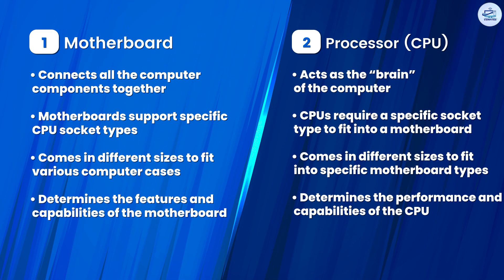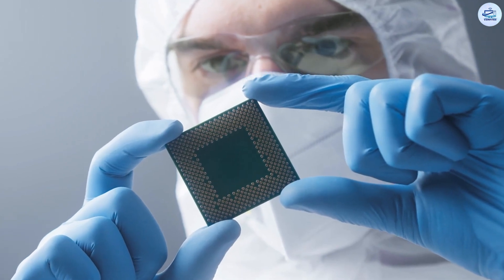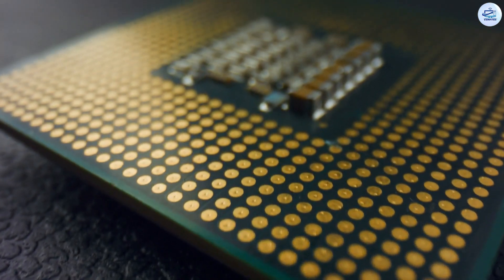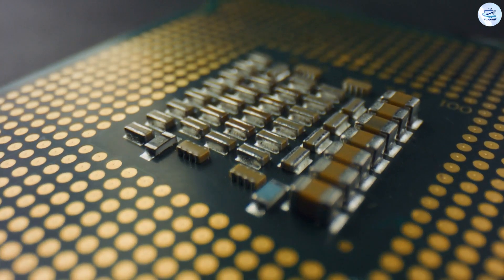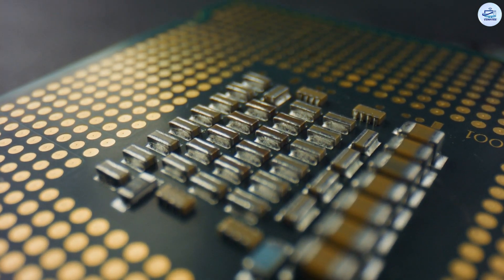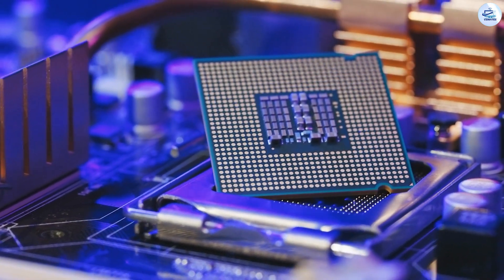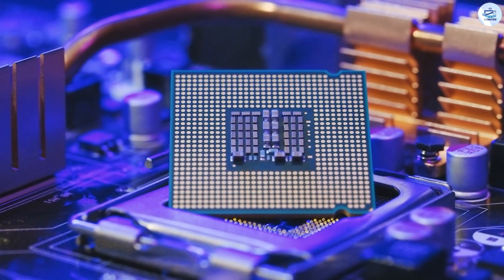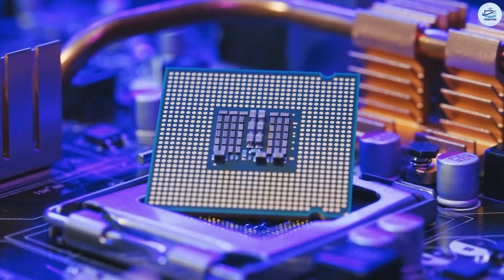Motherboard vs Processor: What's the Difference?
Are you building a new computer or looking to upgrade your existing one? Two of the most important components to consider are the motherboard and processor. In this video, we'll explore the differences between these two components and help you understand which one you should choose for your specific needs.

We'll start by explaining what a motherboard is and what it does. We'll cover the different types of motherboards and what factors to consider when choosing one. Next, we'll dive into the world of processors, including the different types, speeds, and core counts. We'll also explain how the motherboard and processor work together to power your computer.

1 . ASUS TUF Gaming X570-Plus (Wi-Fi)
2 . ASUS ROG Strix B550-F Gaming
3 . ASUS ROG Strix B550-F Gaming WiFi II
4 . MSI MAG B550 TOMAHAWK
5 . MSI B550M PRO-VDH WiFi

1 . AMD Ryzen 5 5600G
2 . AMD Ryzen 9 5900X
3 . AMD Ryzen 7 5700G
4 . AMD Ryzen 5 5600
5 . AMD Ryzen 7 5800X3D